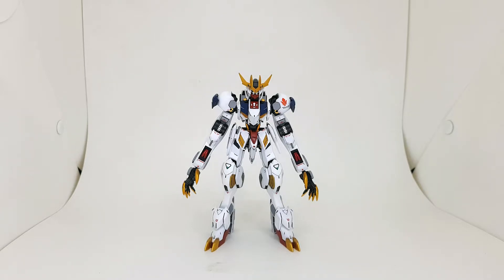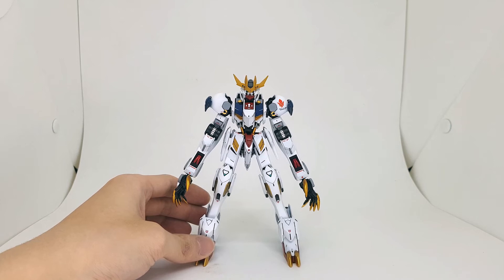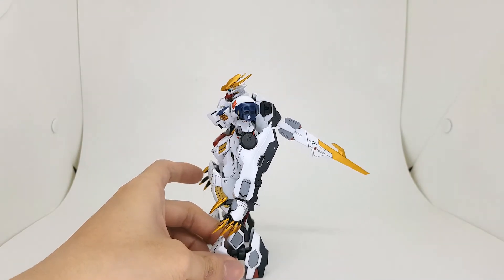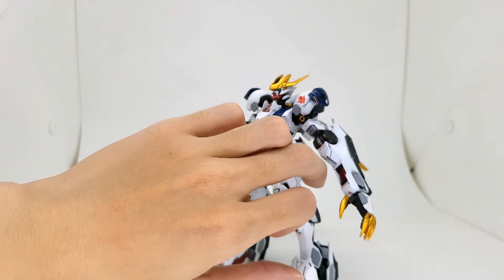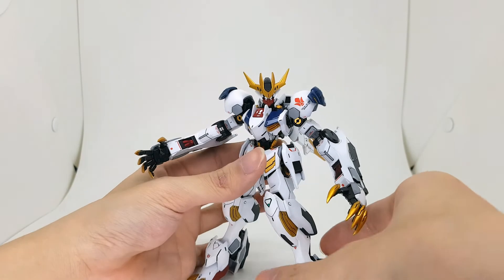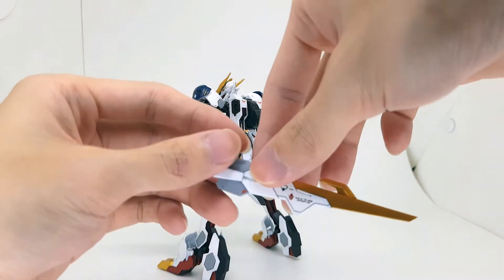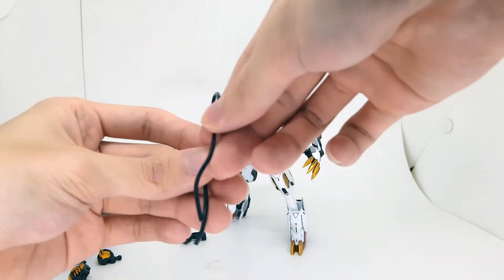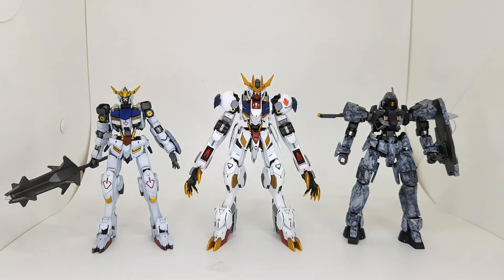HGIBO Gundam Barbatos Lupus Rex Painted Build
Paints Used:
Gunmetal: Gaia Color 020 Gun Metal
Silver: Gaia Color 121 Star Bright Silver
Gold: Gaia Color 122 Star Bright Gold
White: Gaia Color 031 Ultimate White
Blue: Mr.Color UG02 MS Blue
Red: Mr.Color C68 Red Madder
Candy Red: Gaia Color 041 Clear Red (over silver for cables/hose)
Gray: Mr.Color C13 Neutral Gray
Candy Blue: Gaia Color 108 Fluorescent Blue Green (over silver for eyes)
Satin Varnish: Gaia Color 030 Semi Gloss Clear
Matt Varnish: Mr.Color GX114 Super Smooth Clear